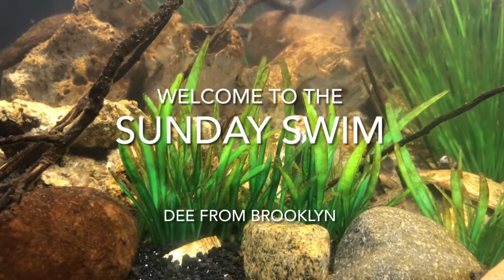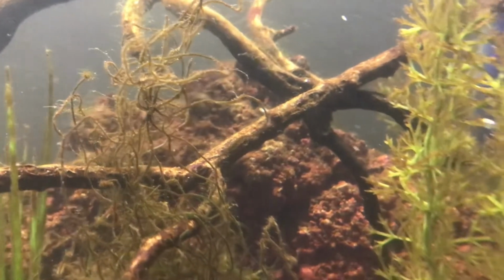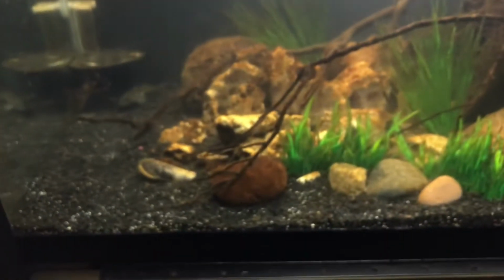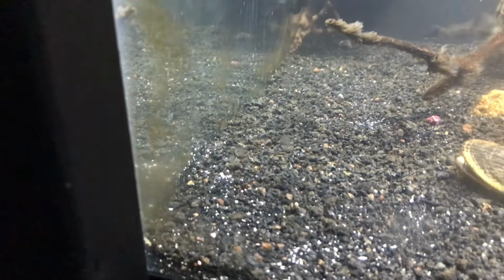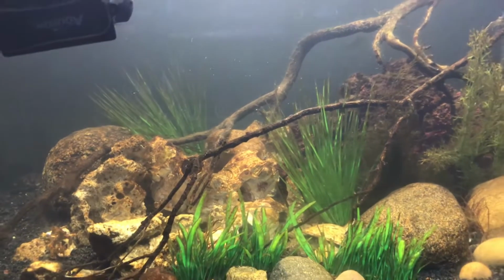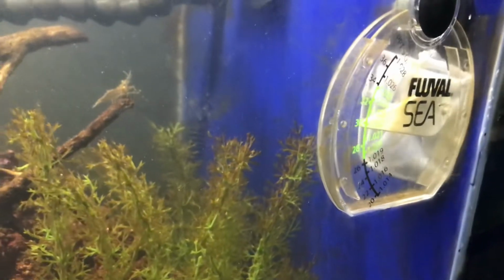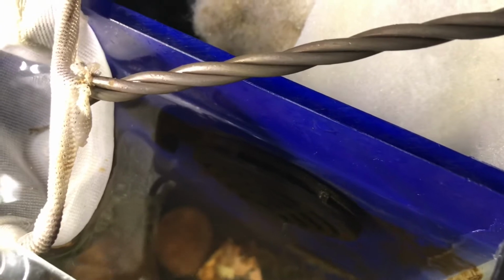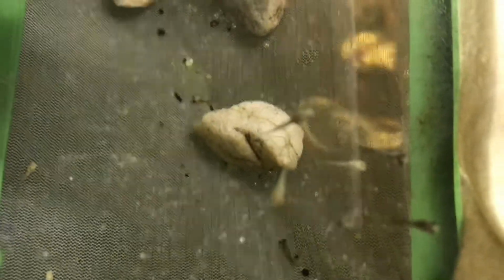Sunday Swim - Saltwater Mollies Fry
The first fish born in the saltwater native species tank weren’t what I expected